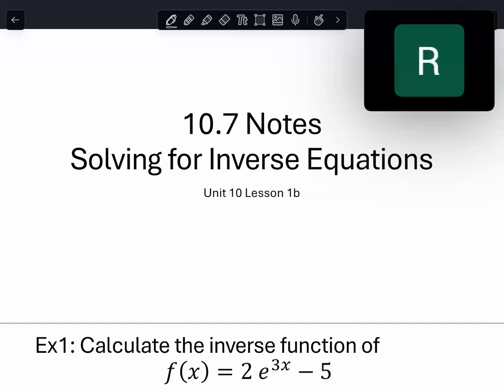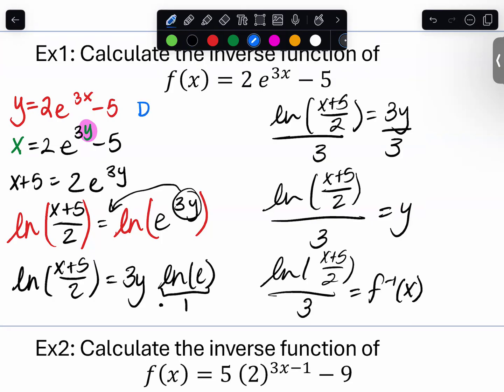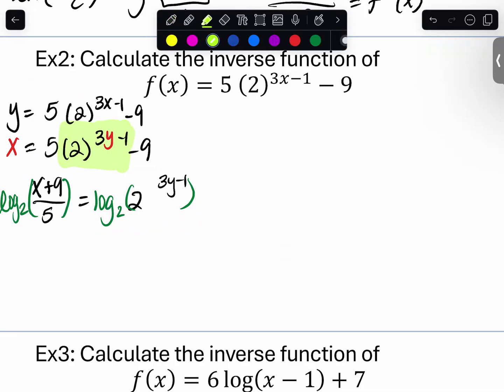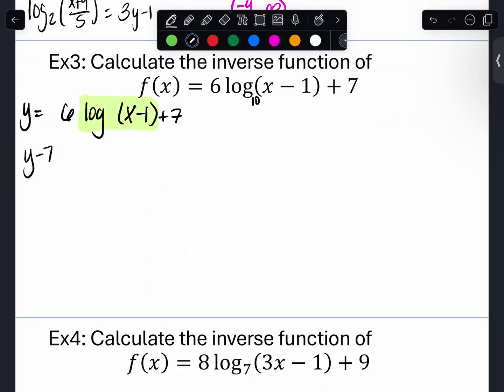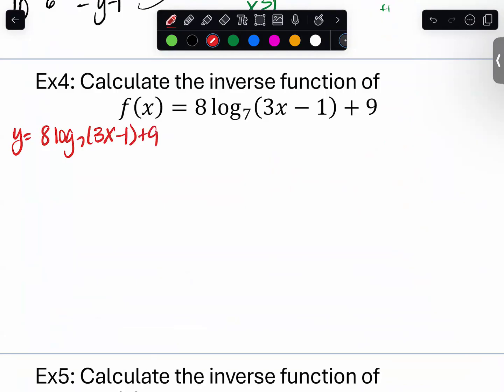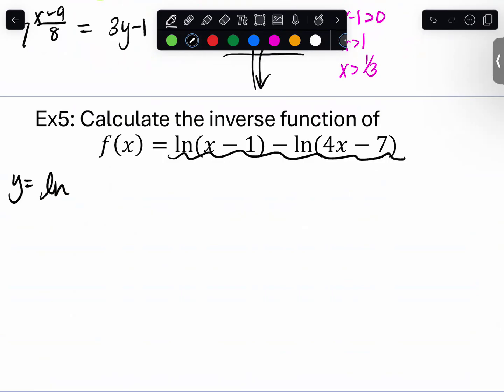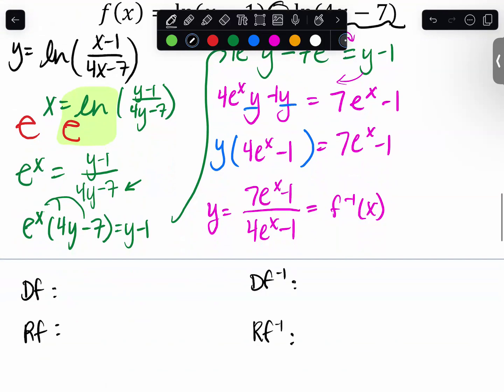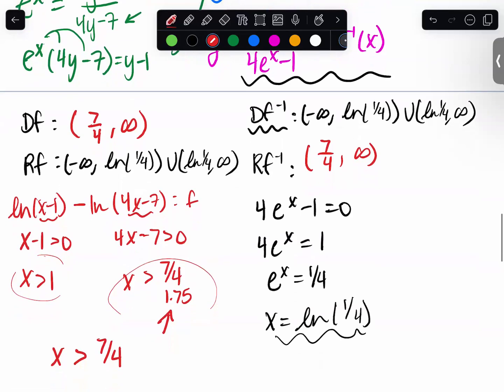10.7 Solving for Inverse Equations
logarithms and exponentials